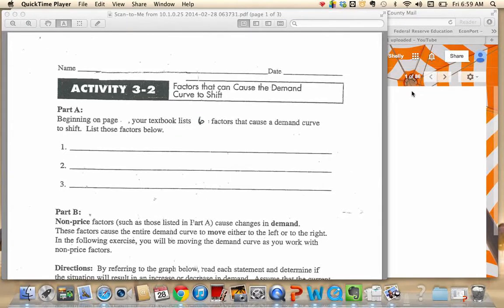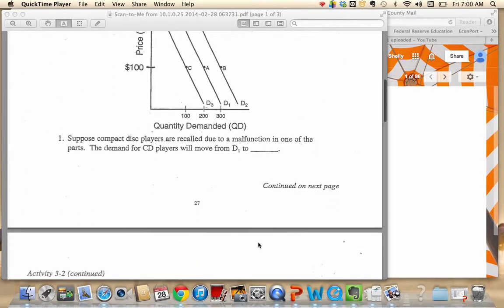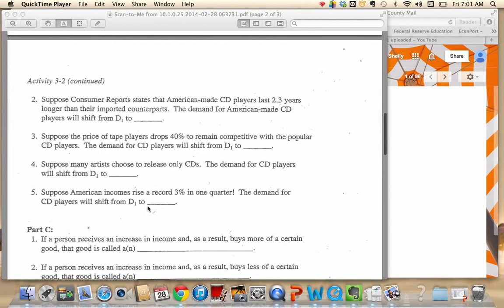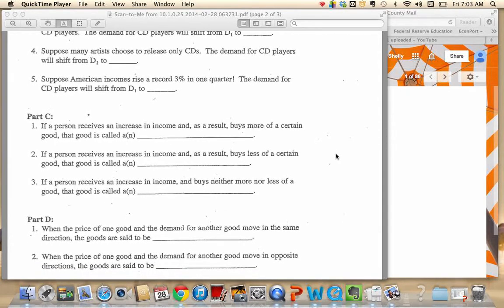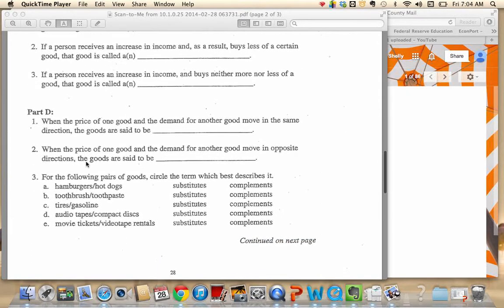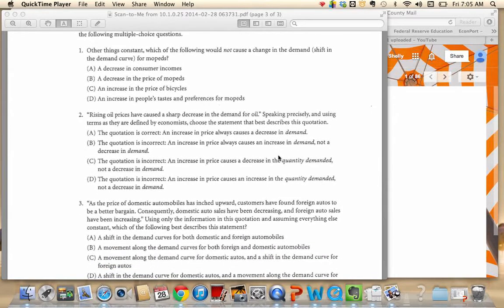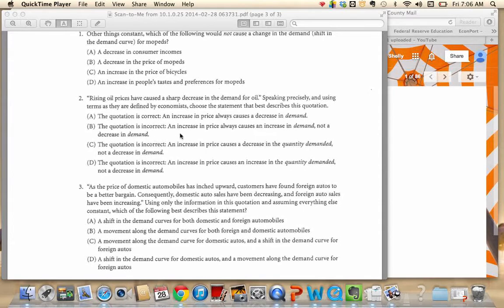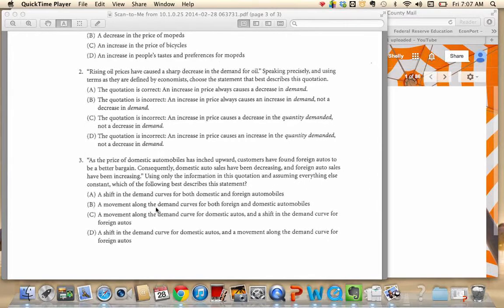Demand activity 3 2